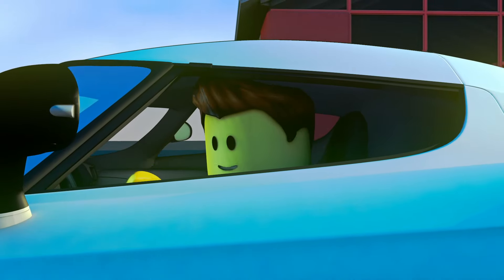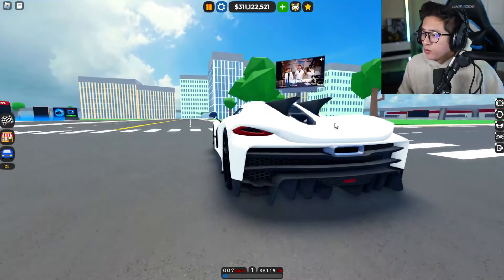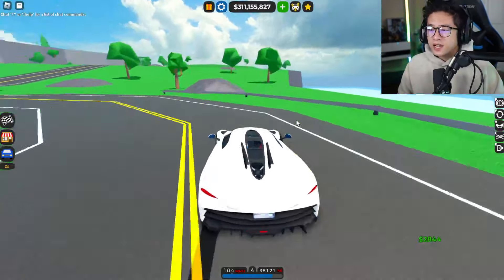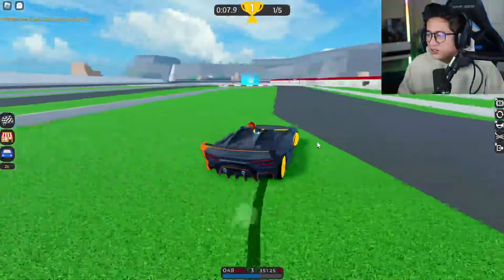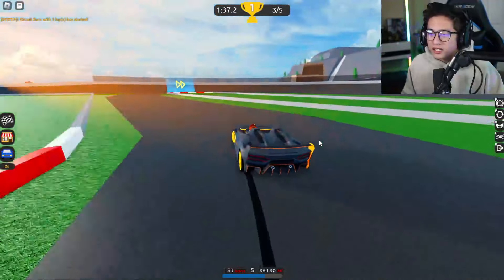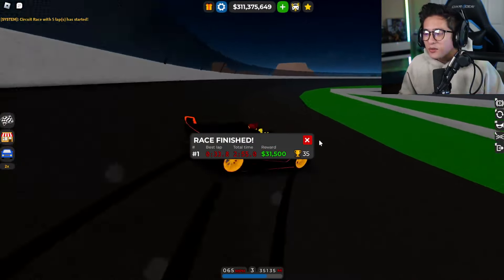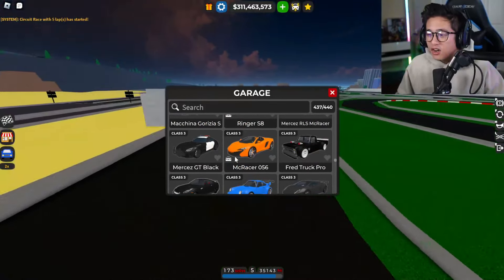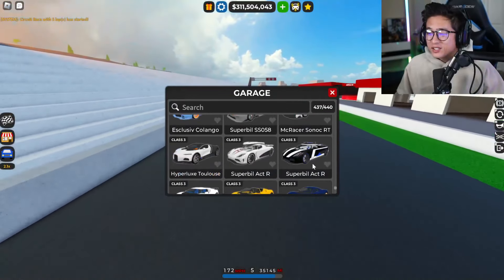Why Limited Cars Are RUINED FOREVER In Car Dealership Tycoon..